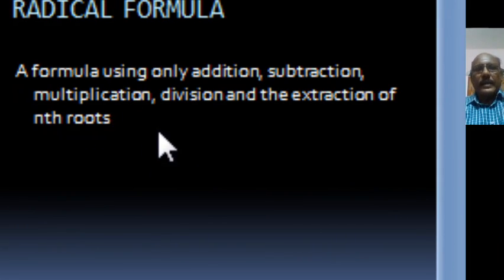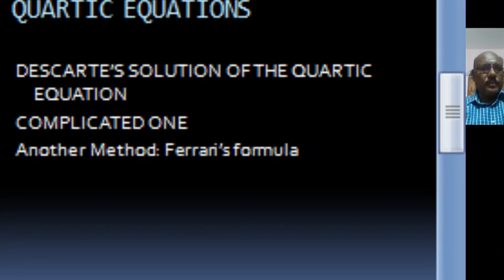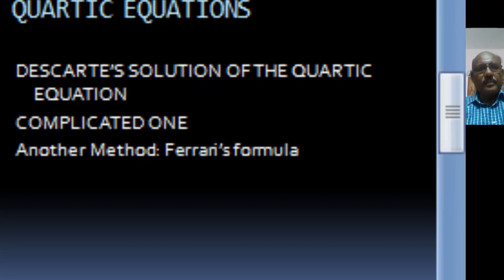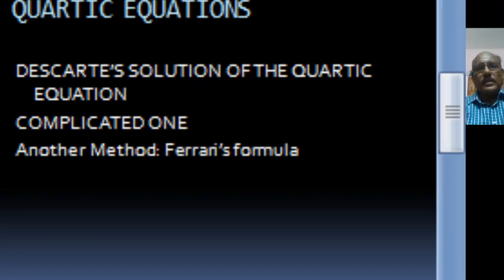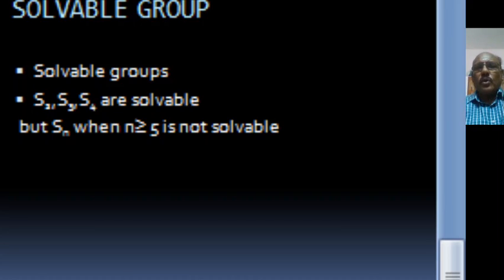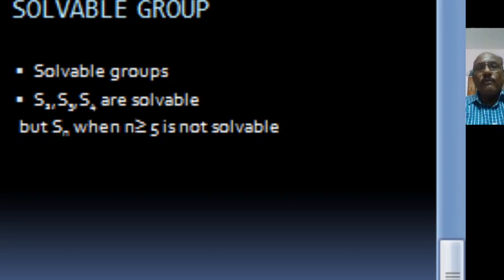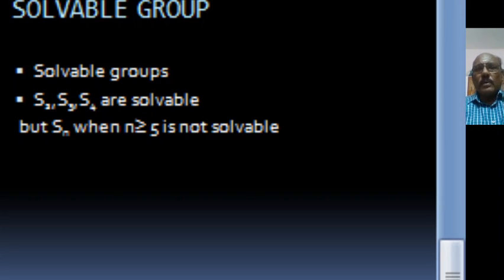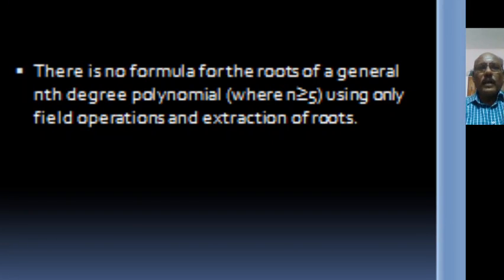Radical Formula for the Solution of a Polynomial | Dr. KM. Kathiresan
23PMC205 – FIELD THEORY AND LINEAR ALGEBRA
 UNIT -II
By
Dr. KM. KATHIRESAN
DIRECTOR, CENTRE FOR GRAPH THEORY,
AYYA NADAR JANAKI AMMAL COLLEGE, SIVAKASI